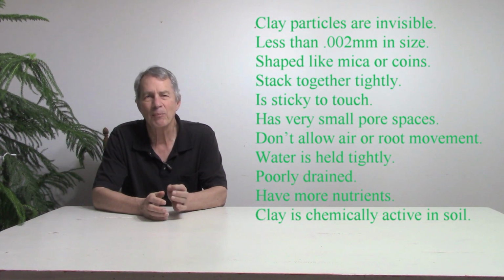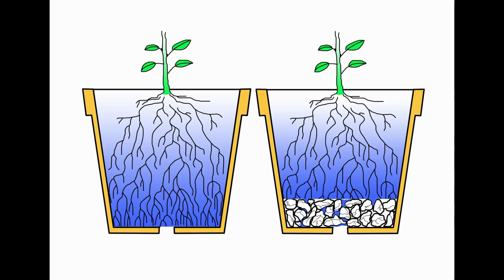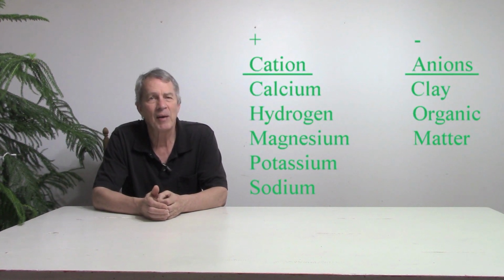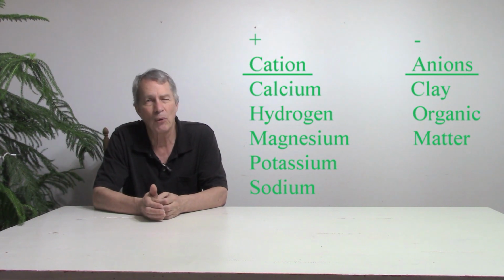02 15 The Soil Texture Triangle is Easy to Understand?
Soil texture is defined by the relative proportion of sand, silt and clay particles in the soil. Texture affects the soil’s ability to hold water and provide adequate air space for good root growth. The texture of the soil influences its physical and chemical properties, including amount and availability of nutrients, compaction, drainage, aeration, pH buffering and root penetration.
The famous soil texture triangle can be used to assign a textural class to a soil by estimating the percentage of sand, silt, and clay particles within it.